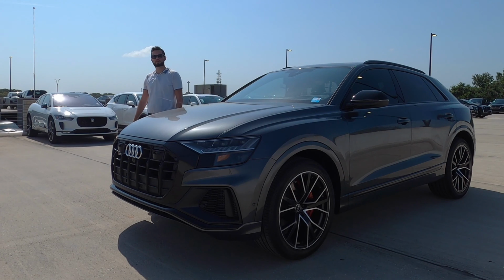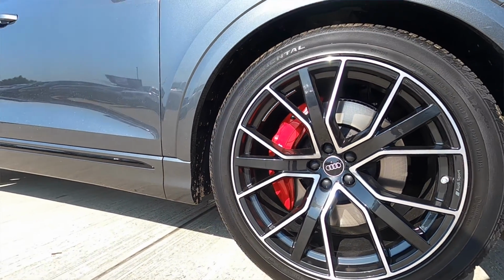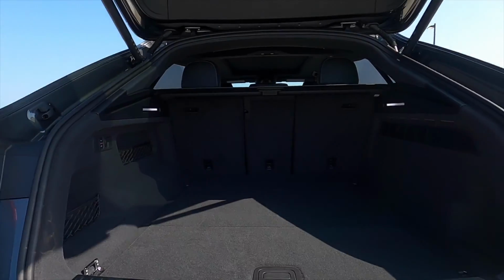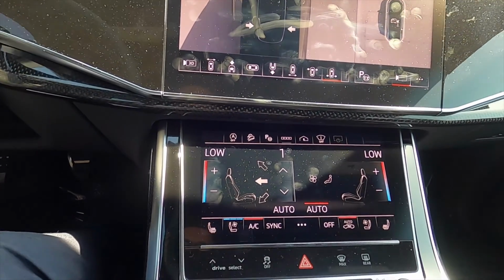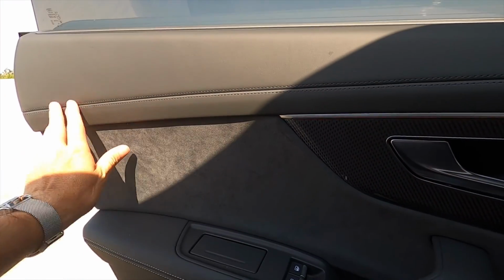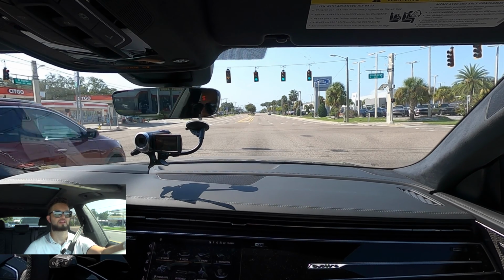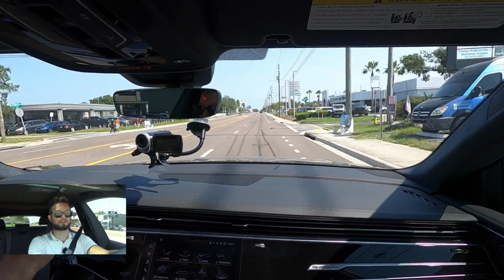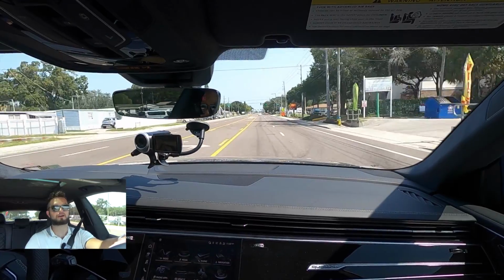2023 Audi SQ8 is a Bargain Lambo but Worth the PRICE :Full Specs & Test Drive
In this full review I will explain all the specs of the Audi SQ8 then take it for a test drive. The Sq8 has 500 horsepower from a mechanically inclined Lambo engine. For 2024 Audi is giving updates to the sq8 but they still have quirks which will bring me to my pros and cons.